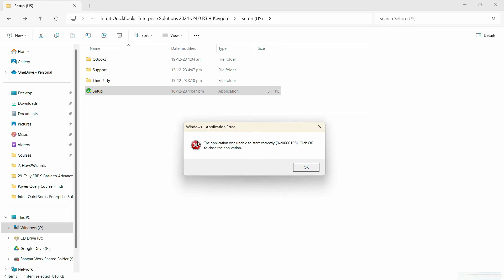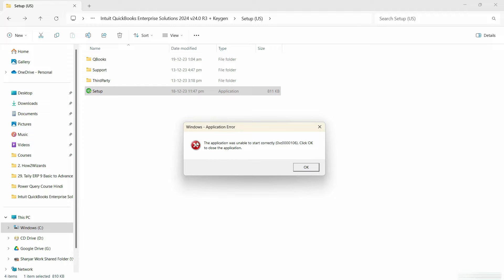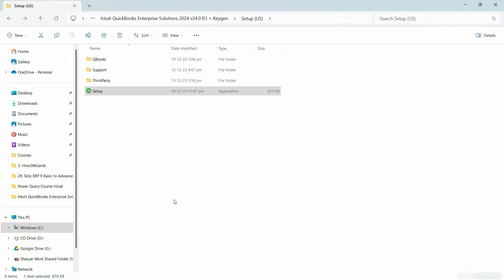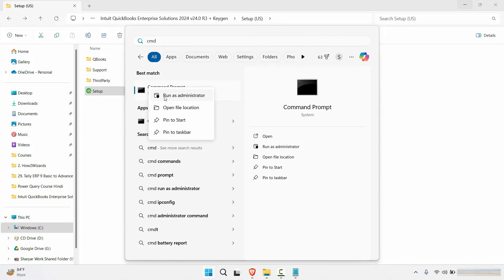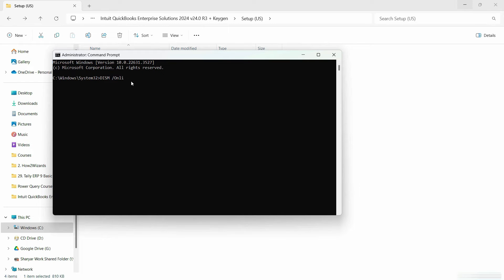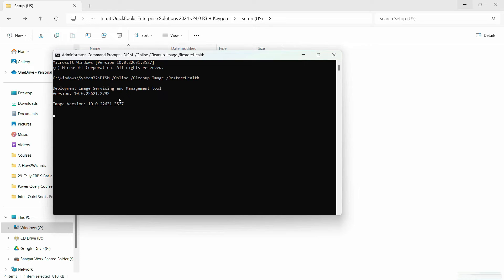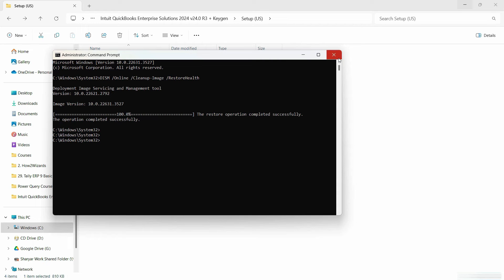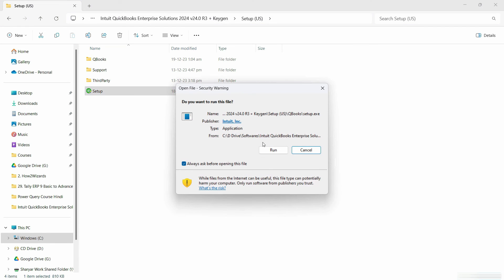The application was unable to start correctly (0xc0000106). Click OK to close the application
Copy and Paste the Following Command

Encountering "The application was unable to start correctly (0xc0000106)" error on your Windows system? Don't worry, we've got you covered! In this video, we'll walk you through simple solutions to troubleshoot and fix this common error. You'll learn step-by-step methods to resolve the issue, whether it's caused by corrupt system files, incompatible software, or other underlying issues. Our easy-to-follow tutorial is suitable for users of all levels, from beginners to advanced. Say goodbye to frustrating error messages and get your applications running smoothly again. Watch now and get back to work hassle-free!